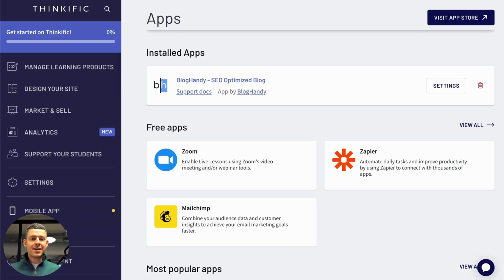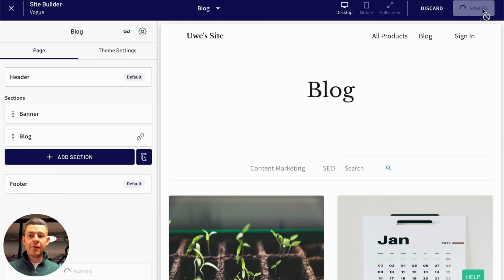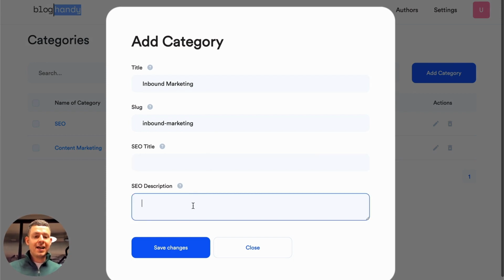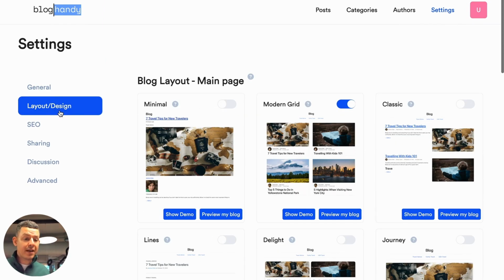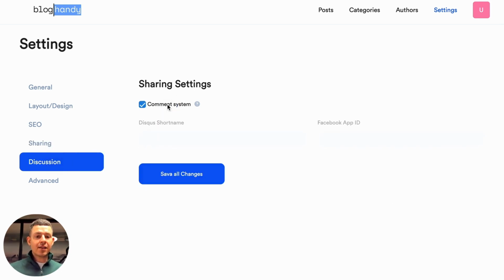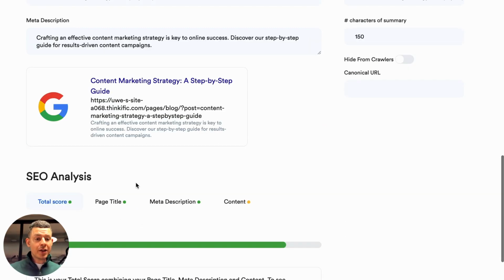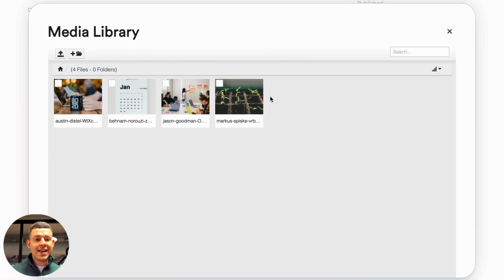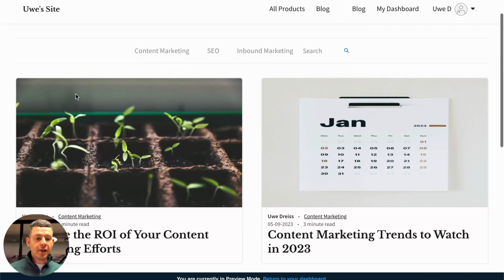How to add a Blog to your Thinkific site with BlogHandy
Thinkific helps creators to create and sell online courses and turn their expertise into revenue.

With the help of BlogHandy, you can now add an SEO-optimized and beautiful-looking blog to your Thinkific site within a few minutes. Simply follow the tutorial and start blogging on your Thinkific course site.

and install the BlogHandy app via the Thinkific app store.